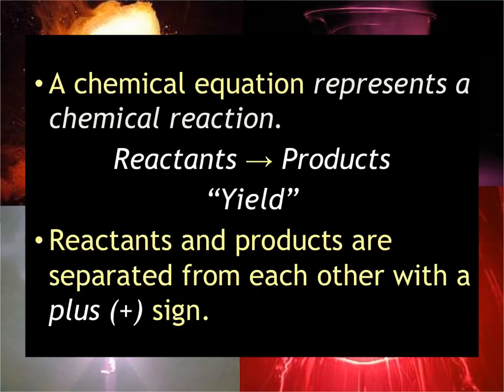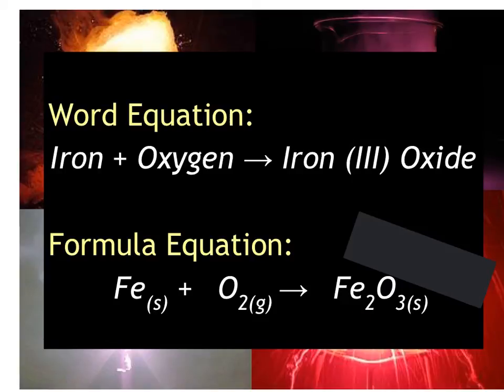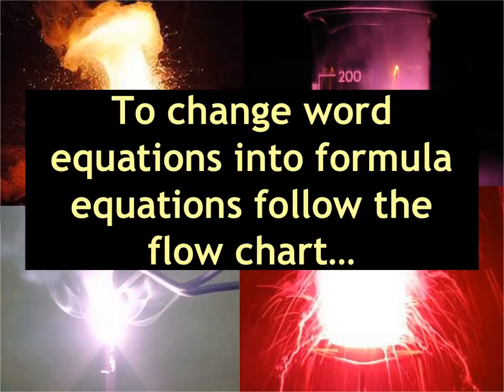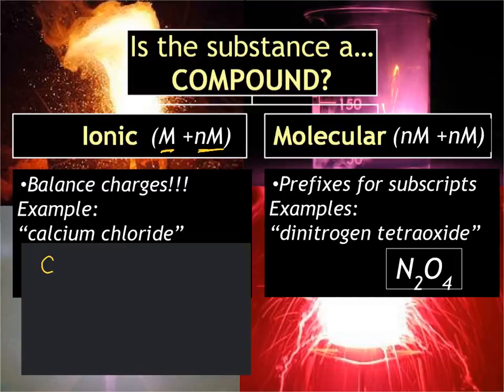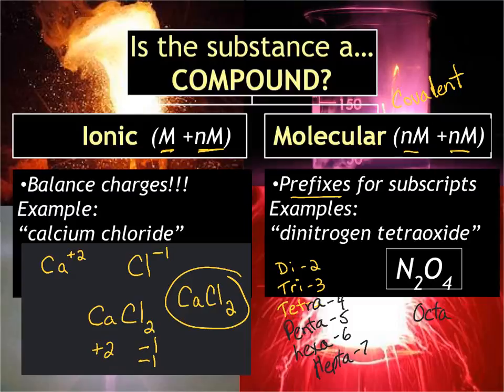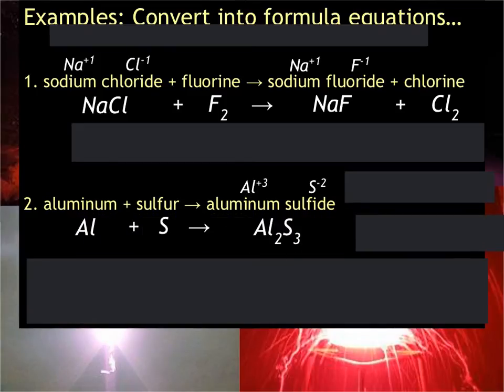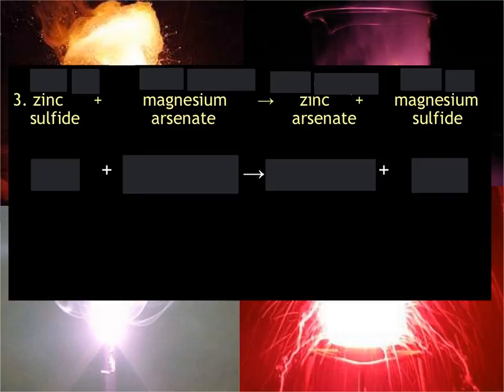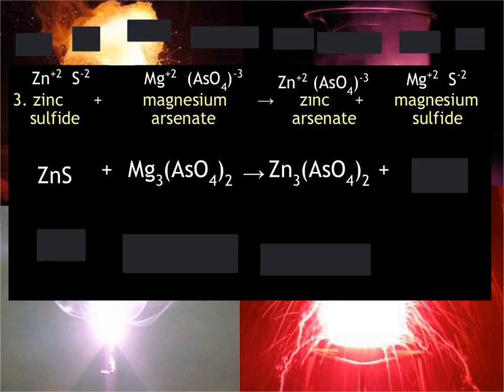day 1 notes types of reactions